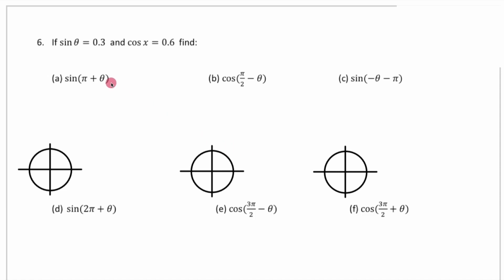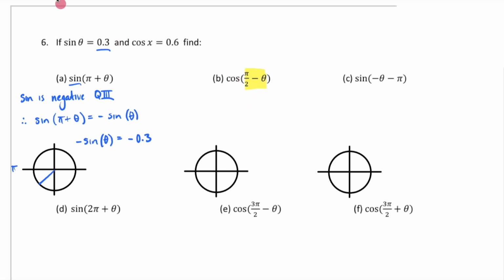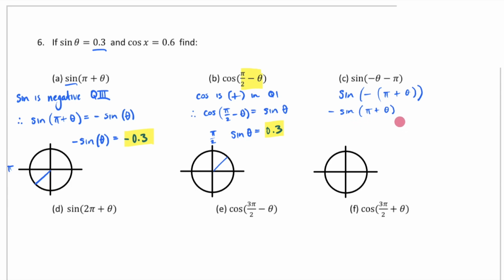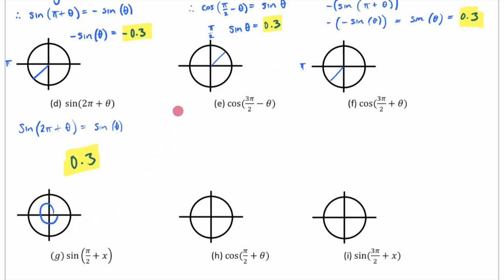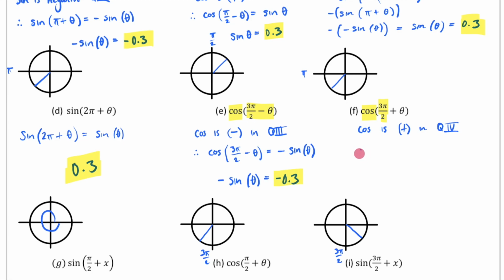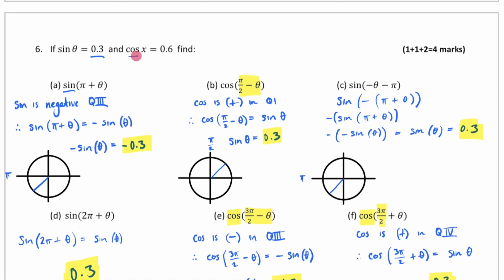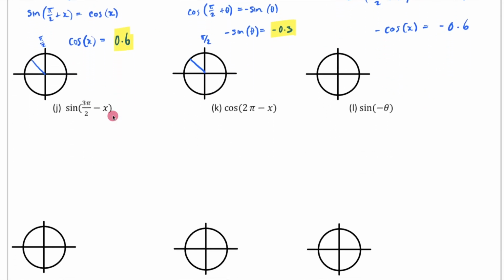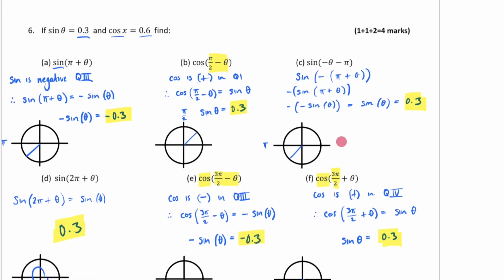7_Further Symmetry Properties